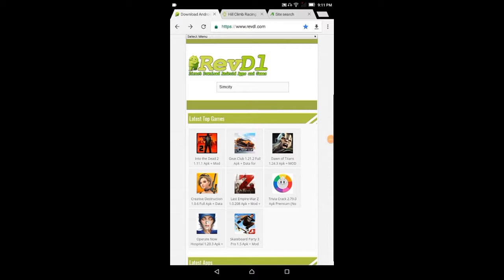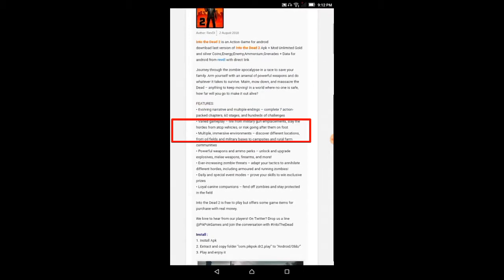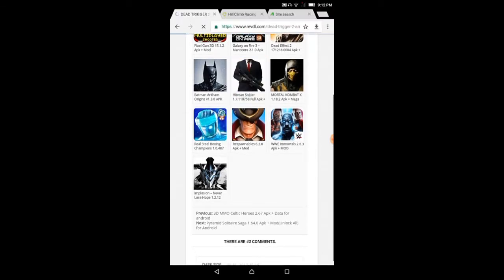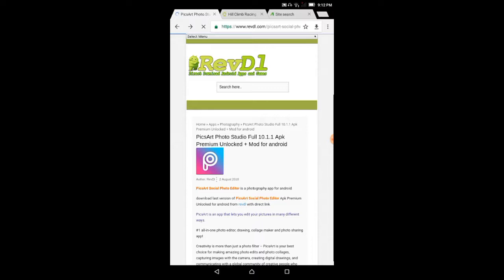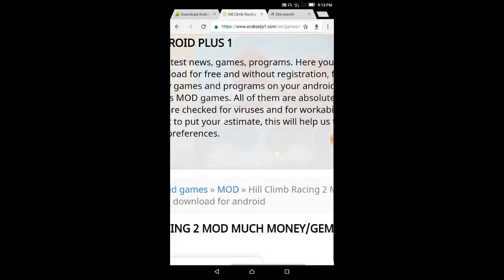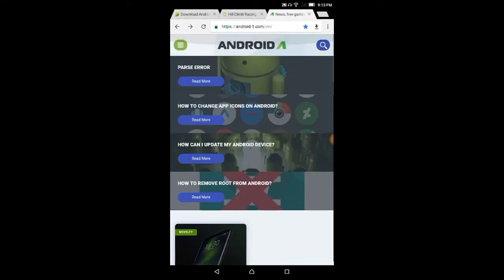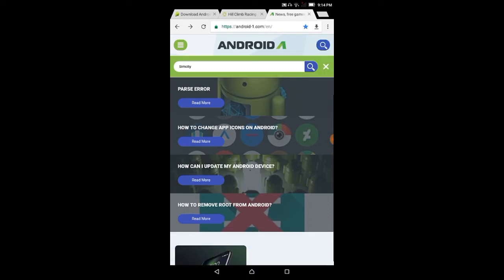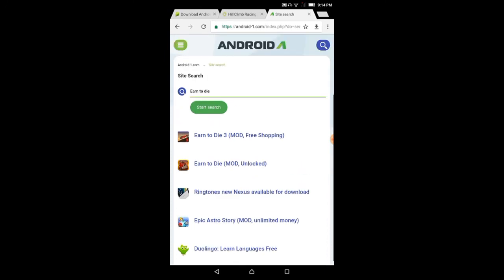Best website's to download mod apps and games in telugu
The best websites to download all Mod APK and games for free and these are the top 3 websites to download